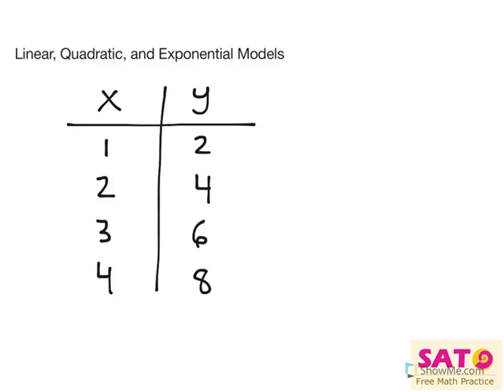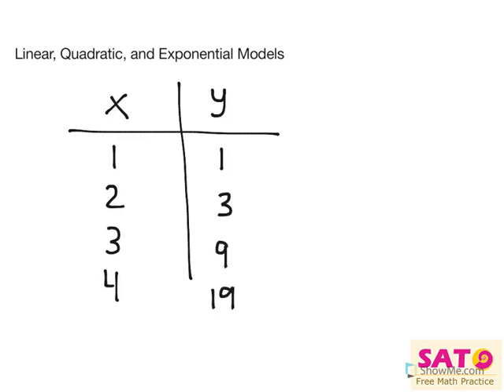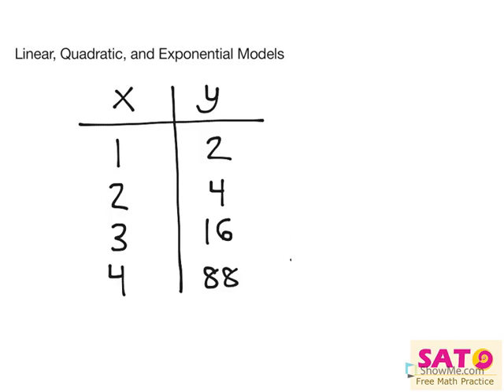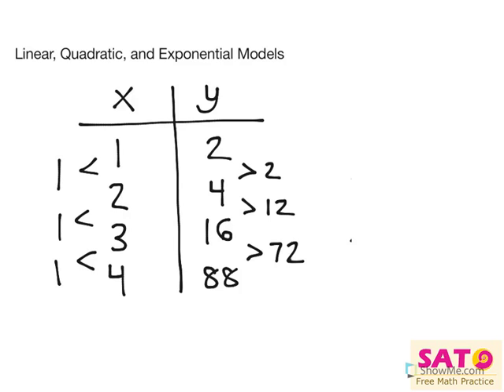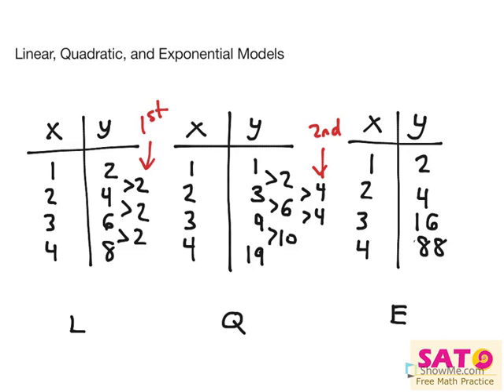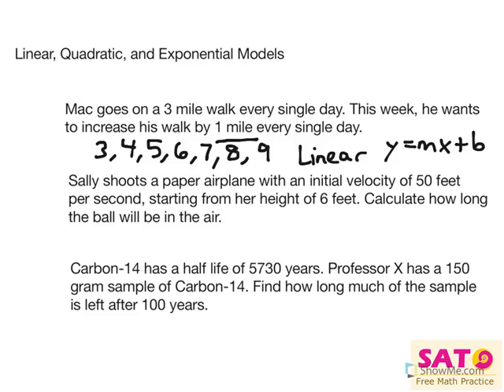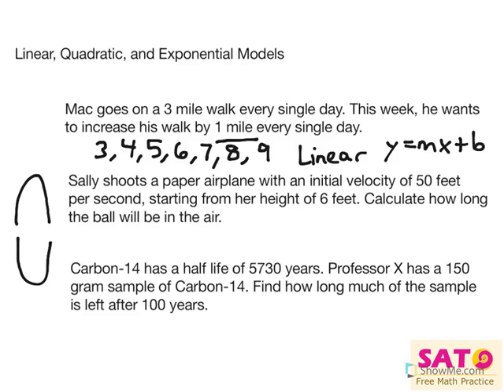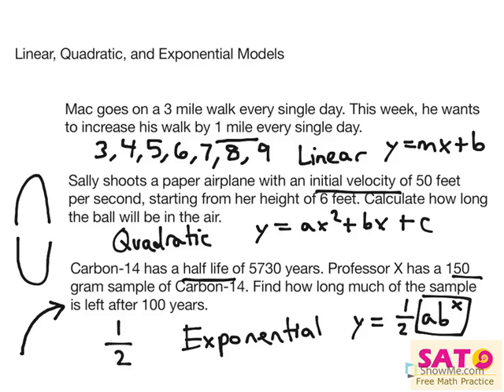Linear, Quadratic, Exponential Models